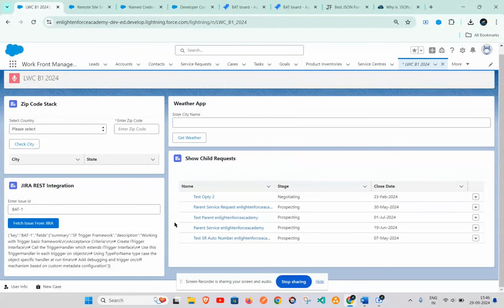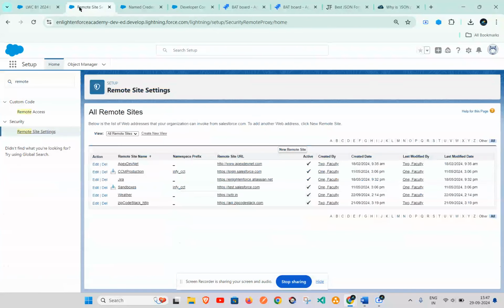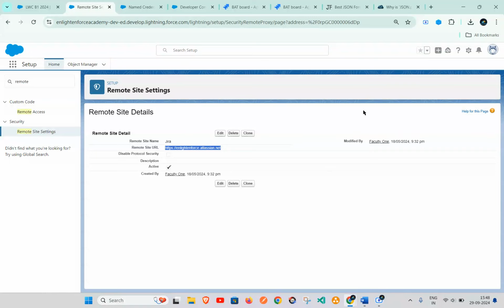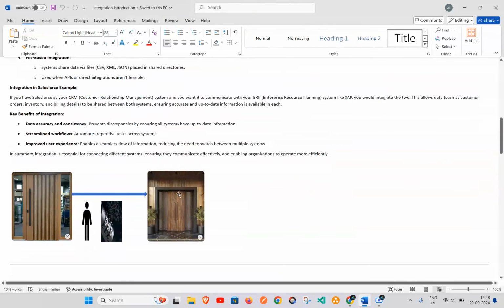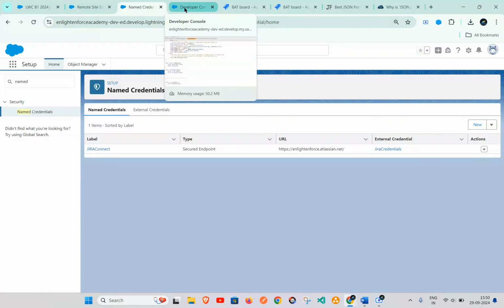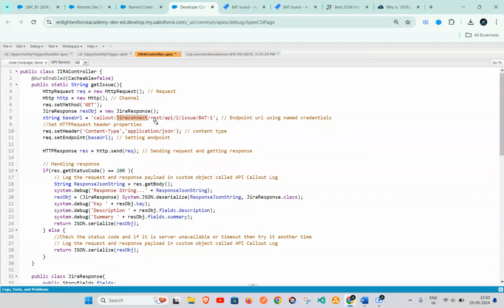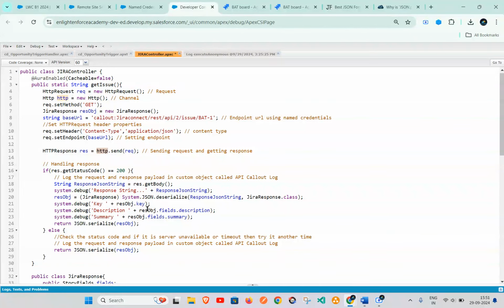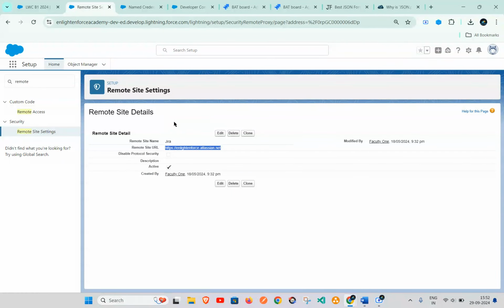Integration Part 4 Jira Code Flow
Steps to make JIRA or any Rest Integration work with basic authentication.